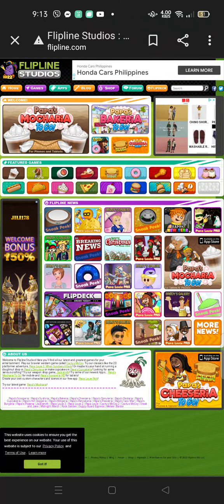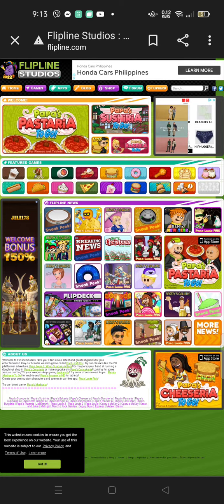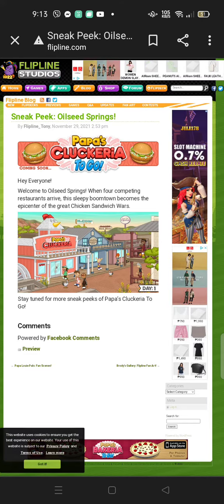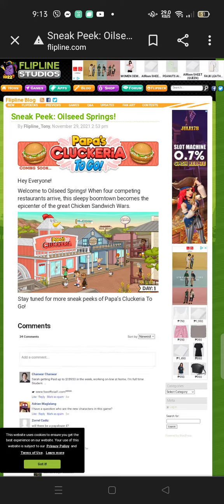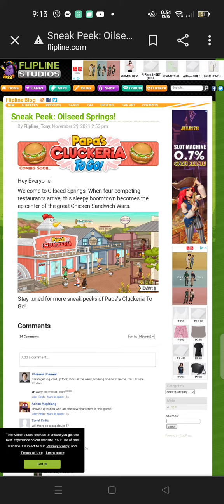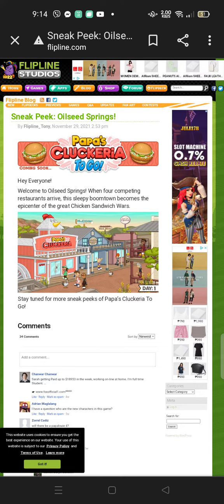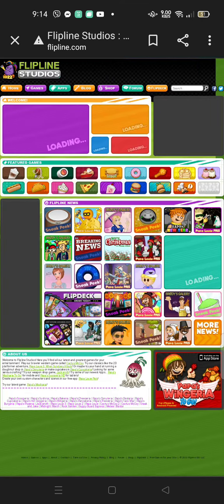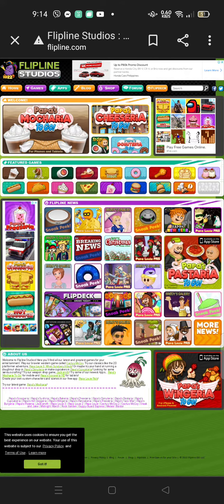PAPA'S CLUCKERIA TO GO!! "The Village" (Oilseed Springs)